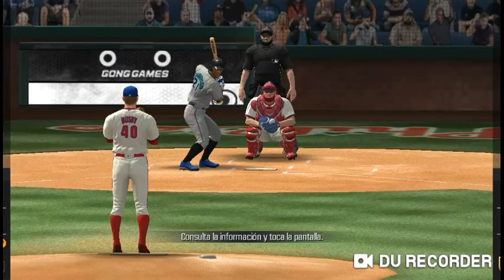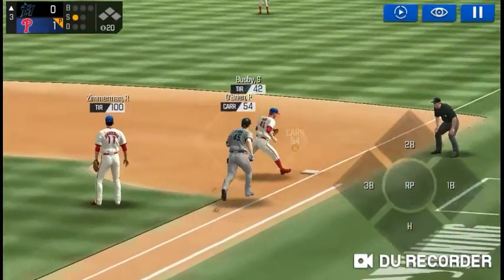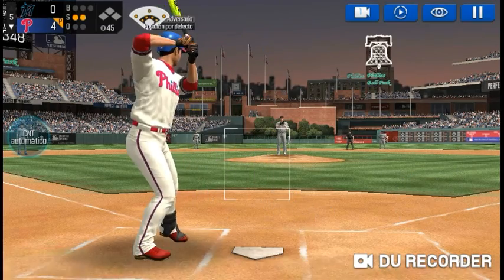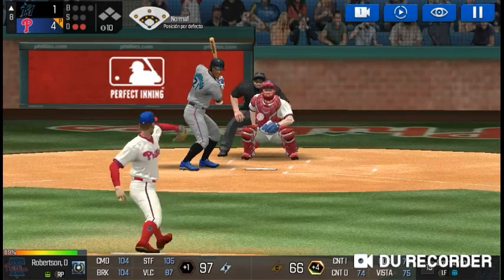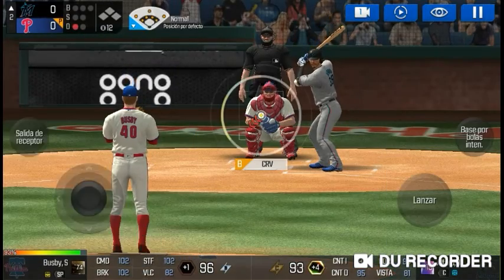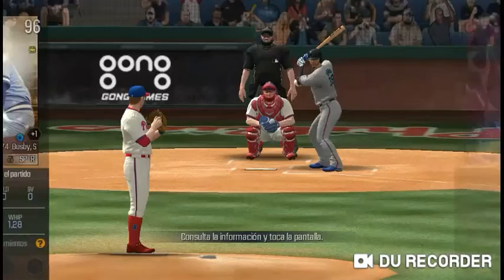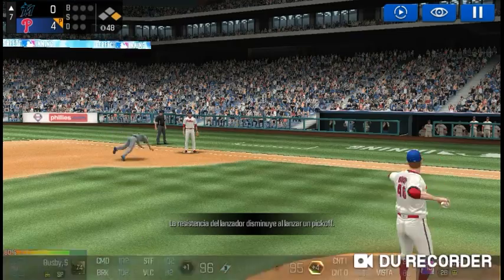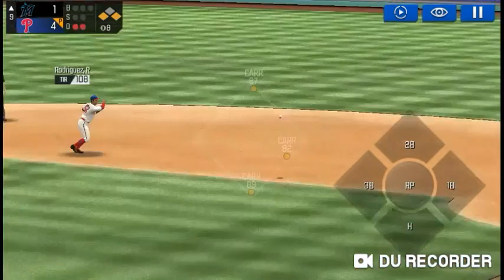Jugando mlb perfect inings 2019